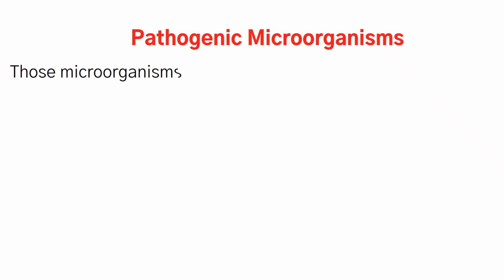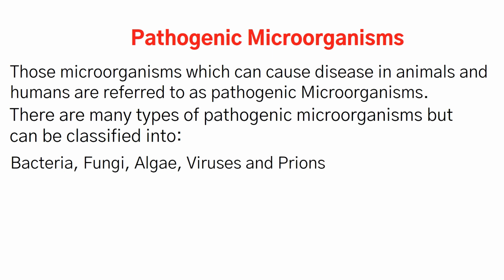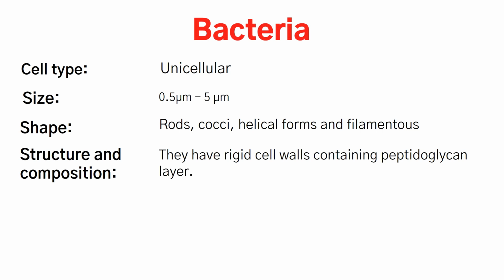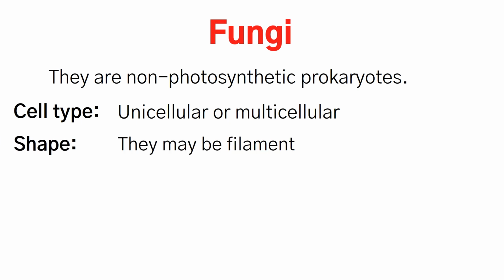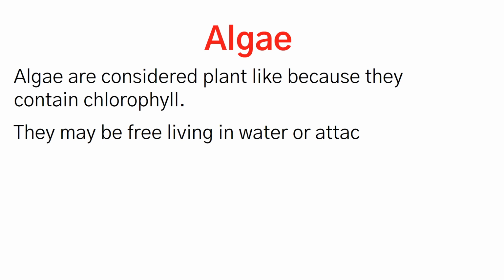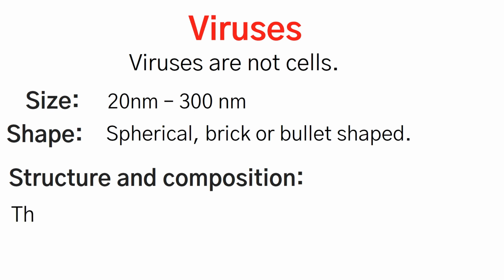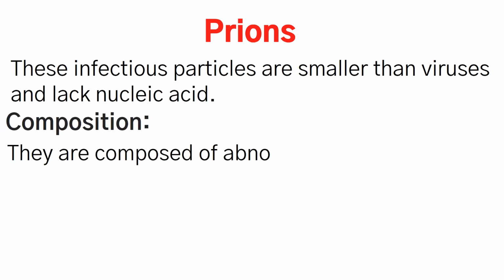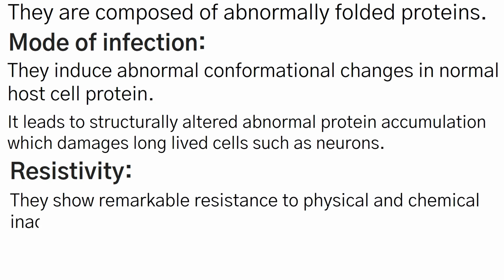Pathogenic microorganisms, Lecture no 1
Some of the most common pathogenic organisms which include bacteria, fungi, algae, viruses and prions are discussed in this lecture.